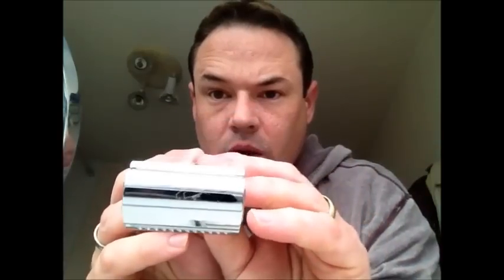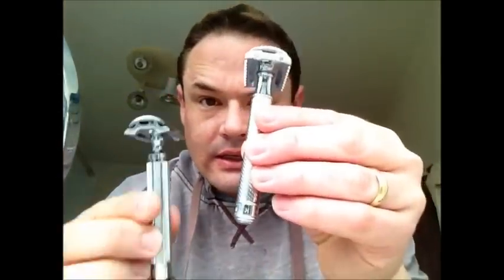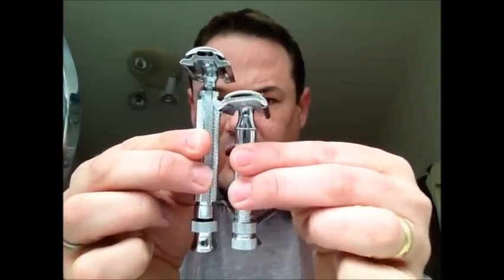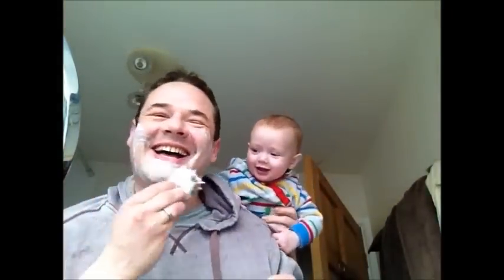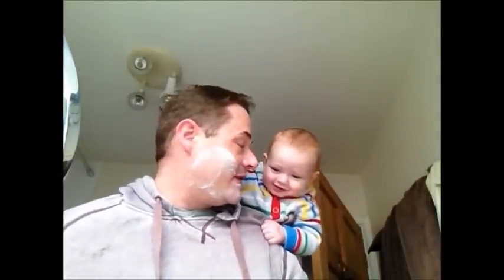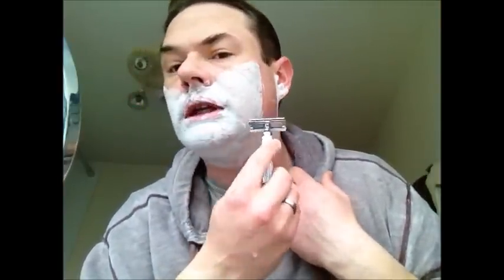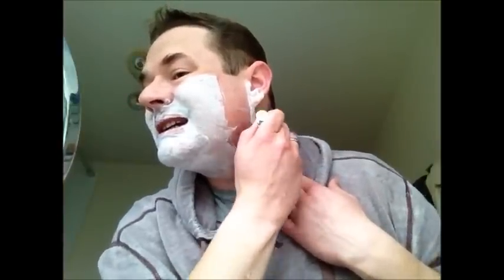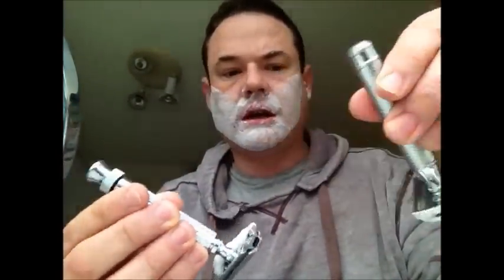Albie and the Matador